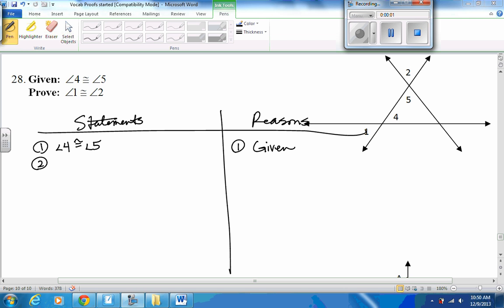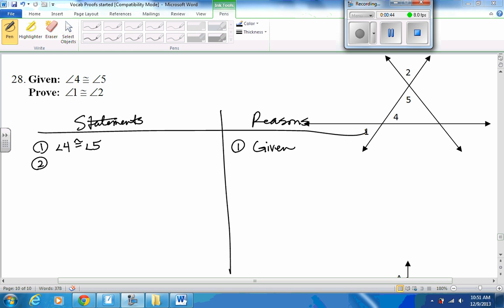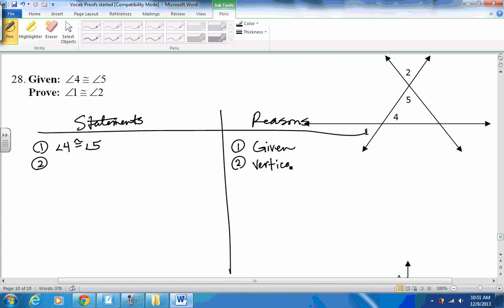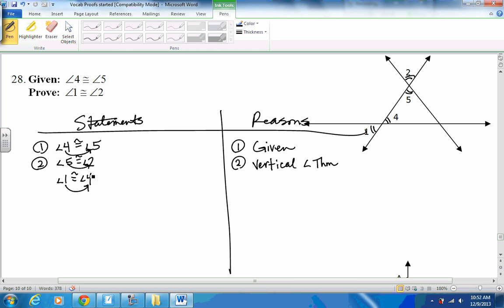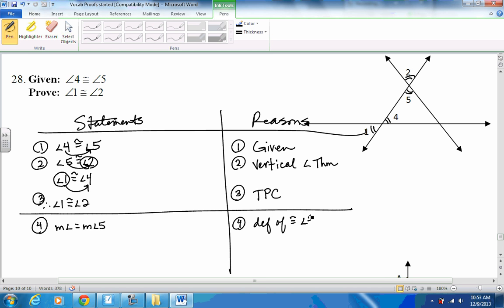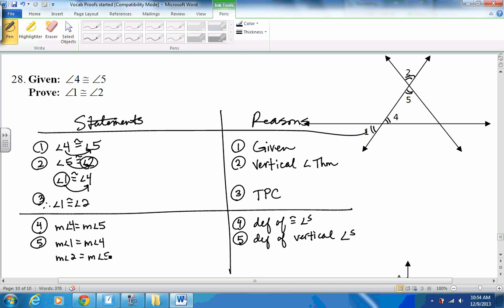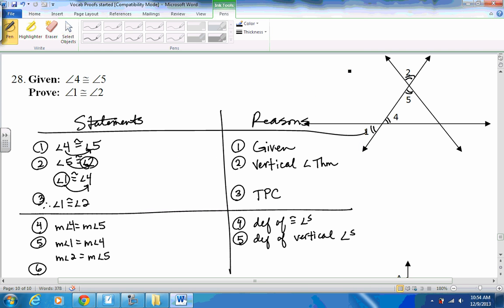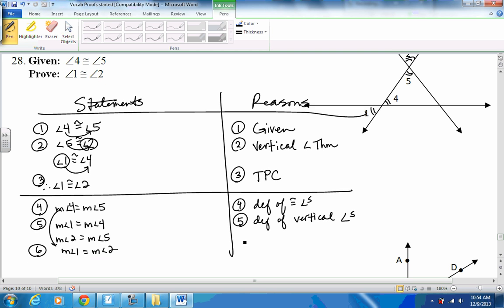Geometry Vocabulary Proof #28 is BANANAS!